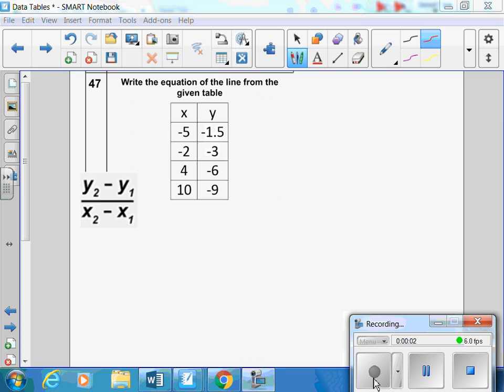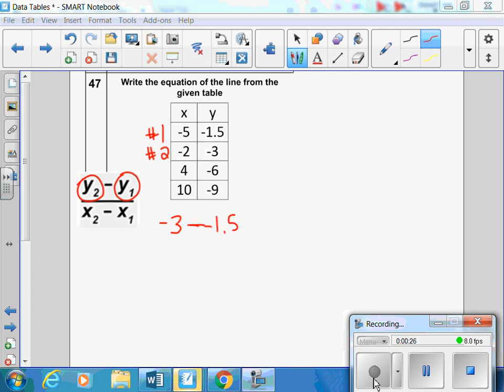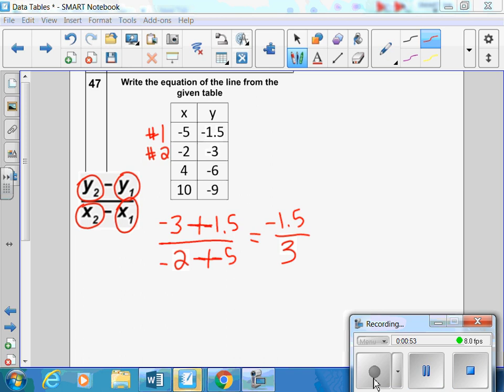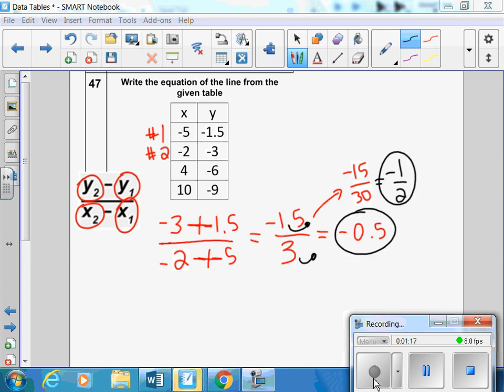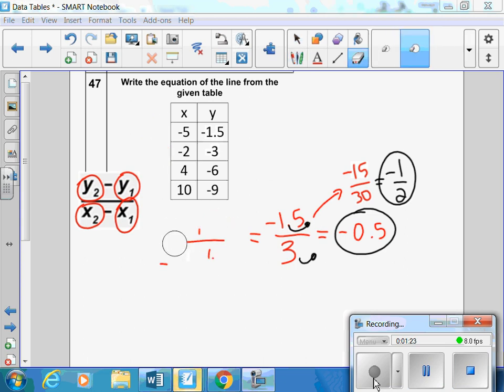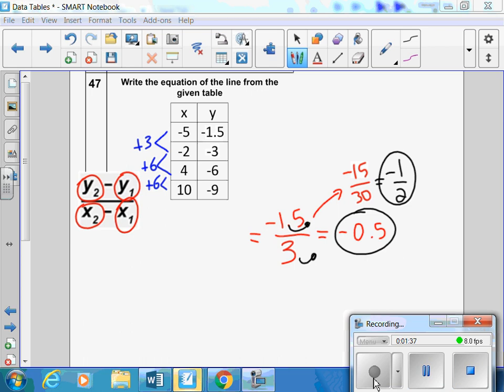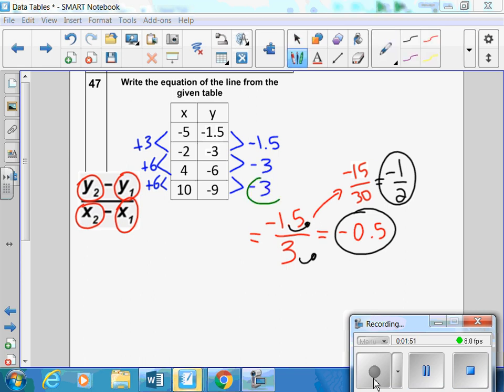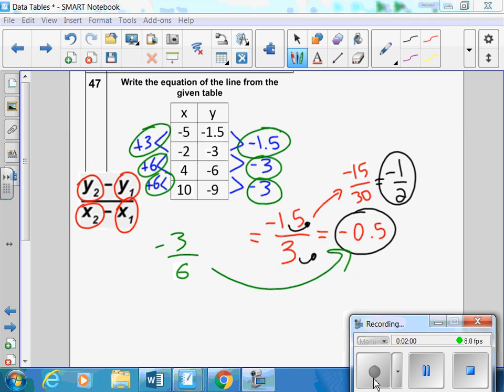Writing Linear Equations From Data #47 Slope